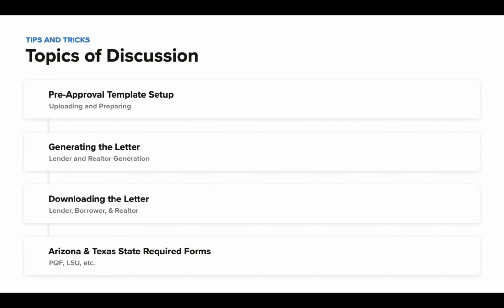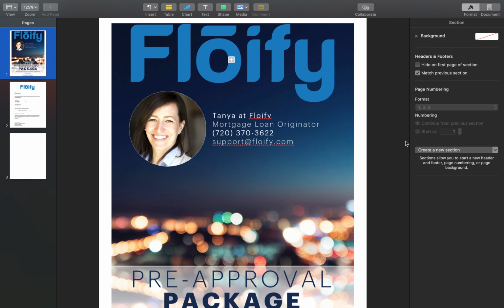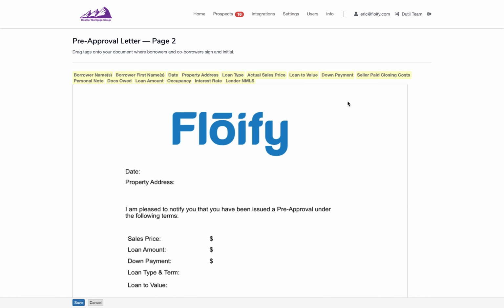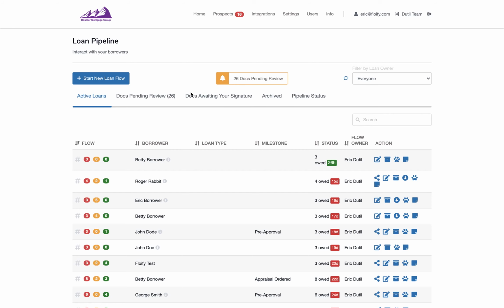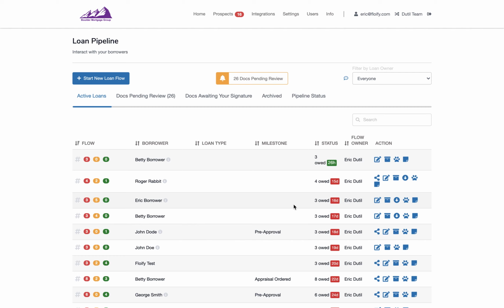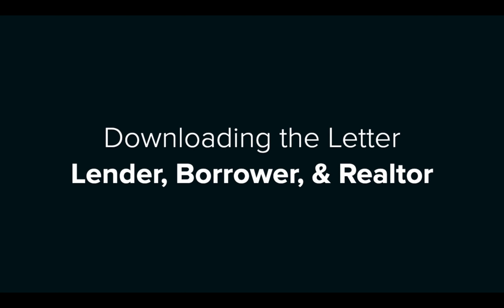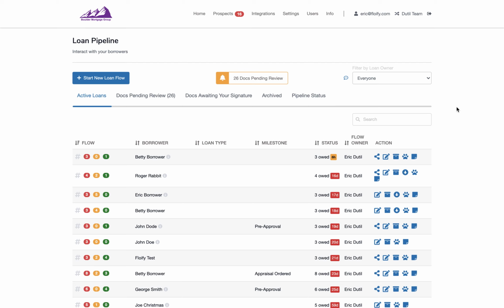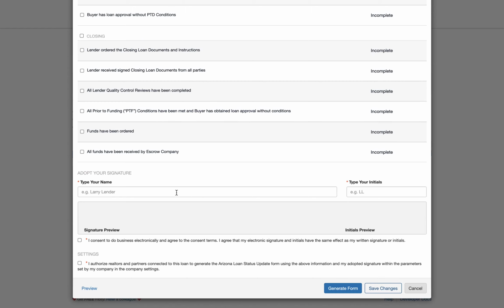Tips & Tricks, Part 3: Pre-Approval Letters